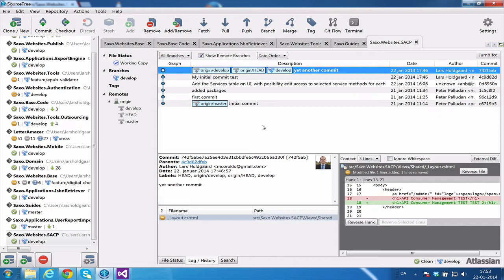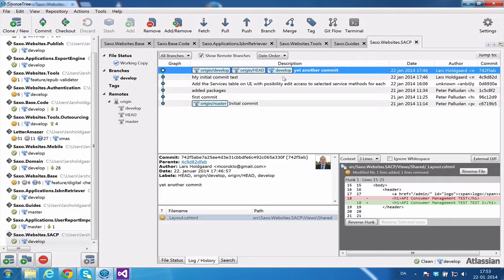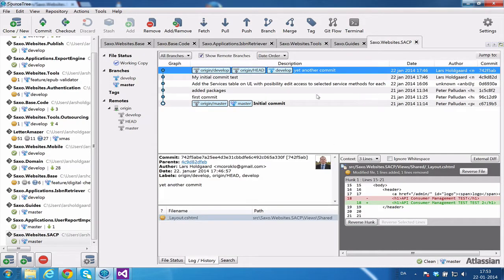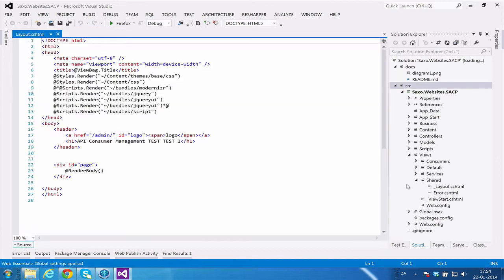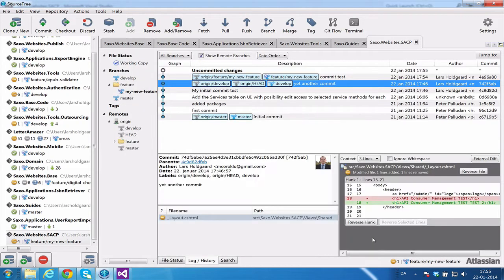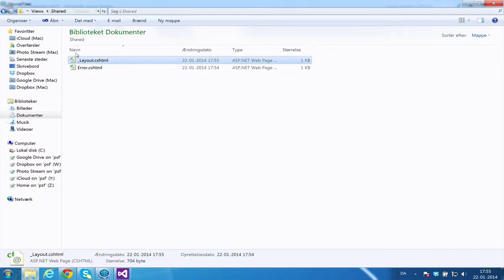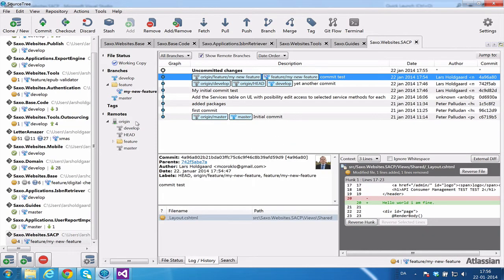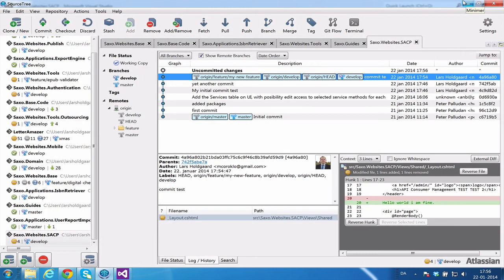Sourcetree and Git - how to make a feature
Sourcetree and Git - how to make a feature. This explains the differences between branches in SVN and how to make features in Git.